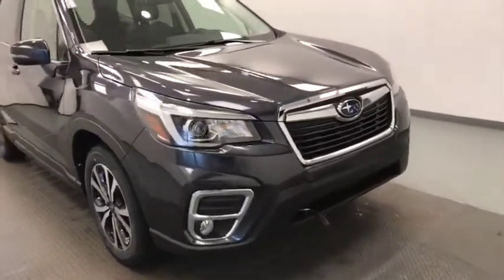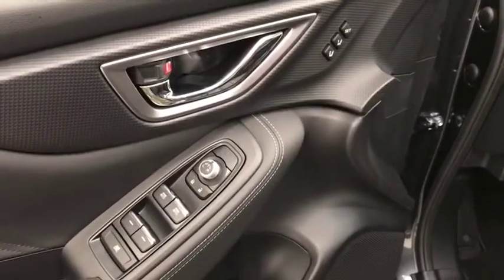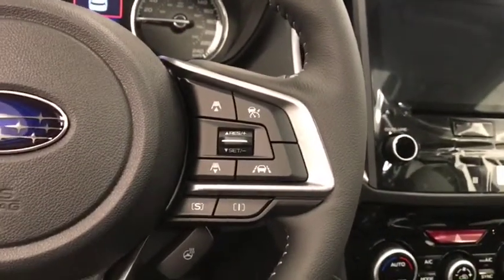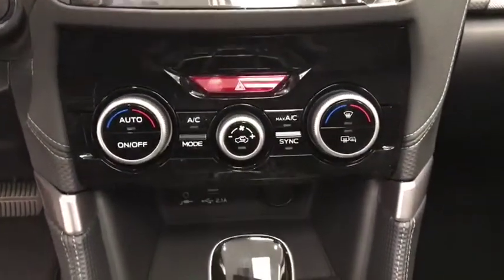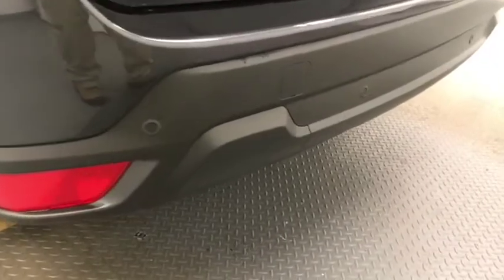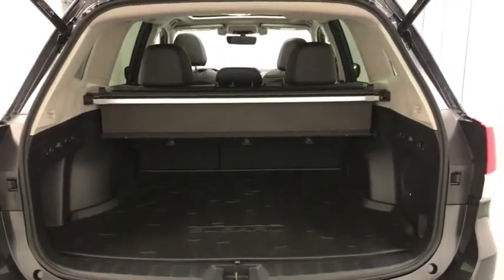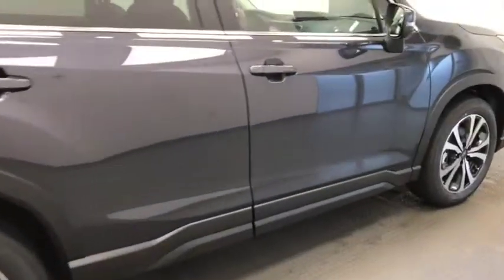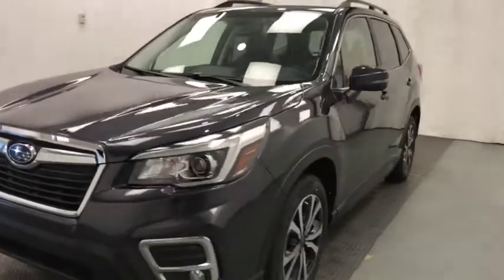2019 Subaru Forester 2.5i Limited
Stock 203685